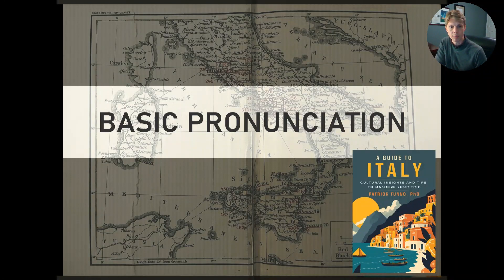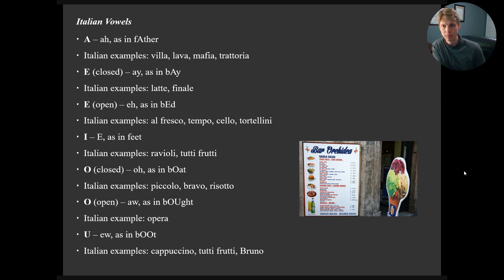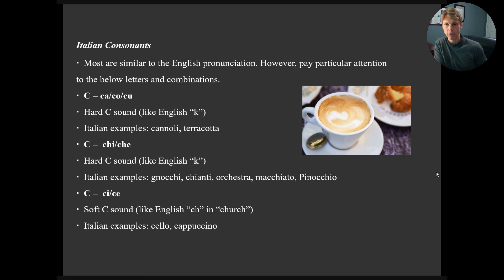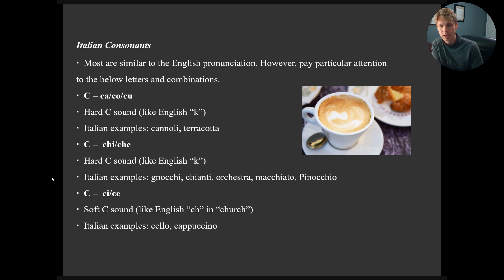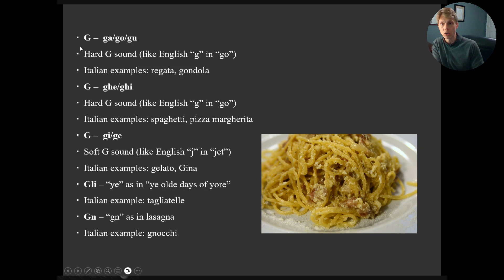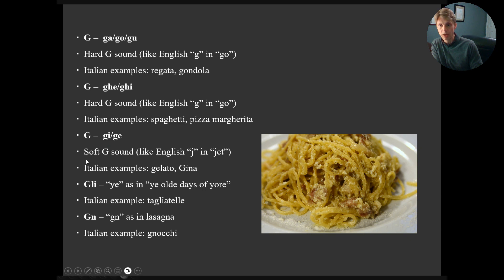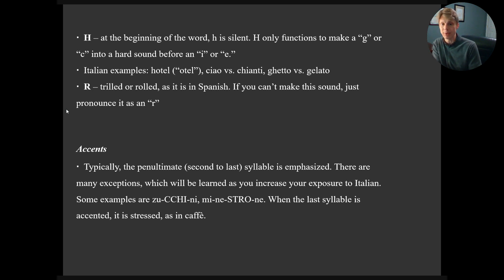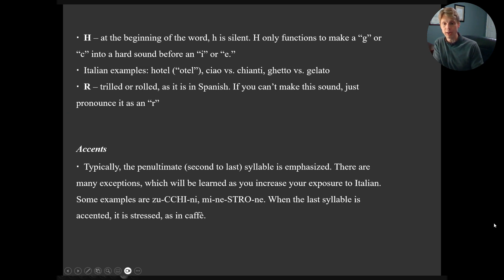Basic Italian Pronunciation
Quickly learn the basics of Italian pronunciation -- vowels and consonant  combinations